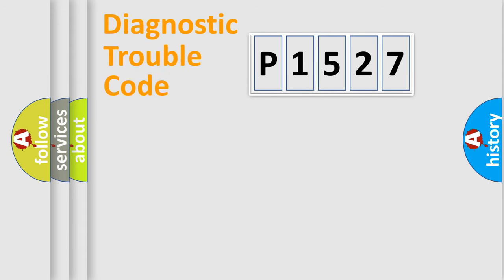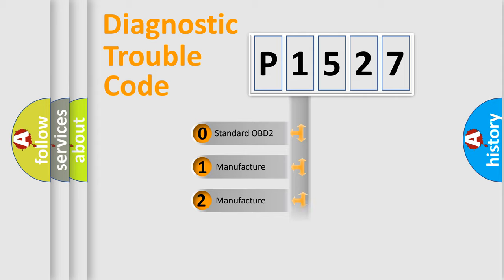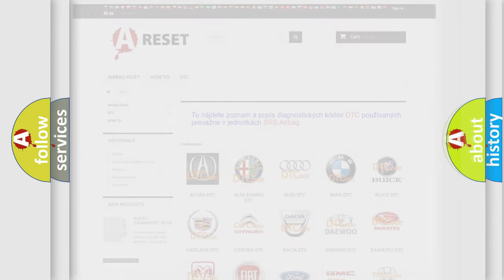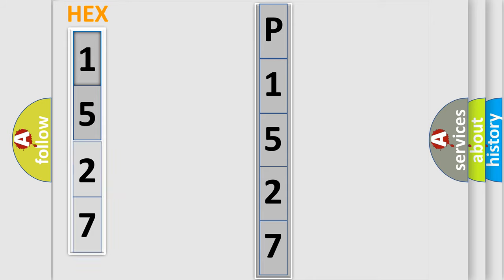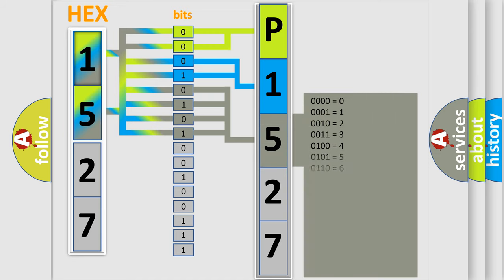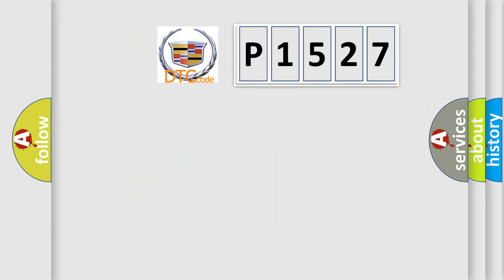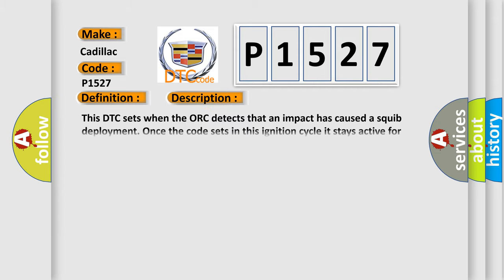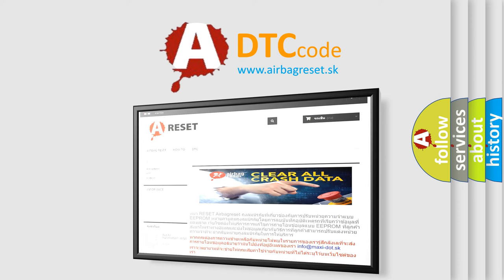DTC cadillac P1527 Short Explanation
Contents:
0:21 Basic DTC analysis according to OBD2 protocol standard.
1:48 Insight into programming
2:58 A diagnostically understandable description of the Diagnostic Trouble Code
3:05 Basic error definition

Make:
Cadillac
Code:
P1527
Definition:
Rear Crash Data - No Subtype Information
Description: